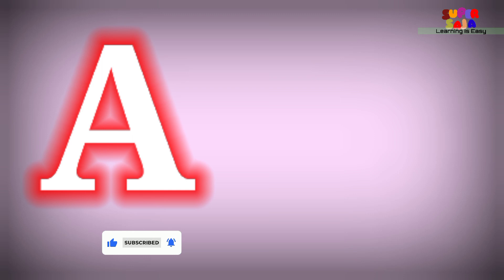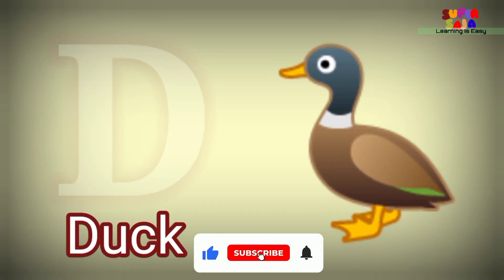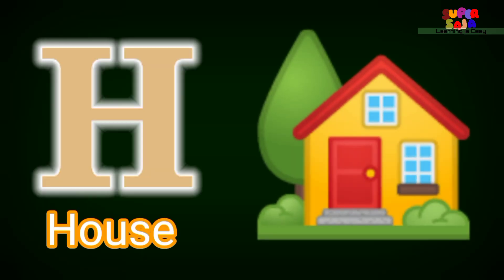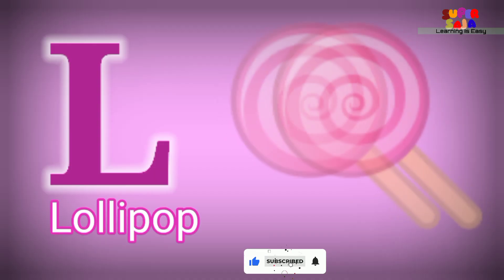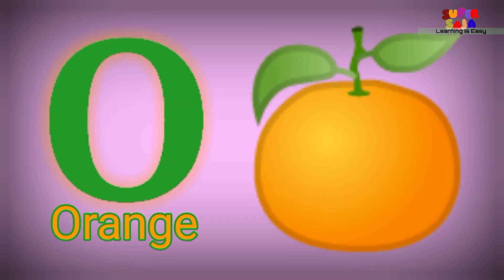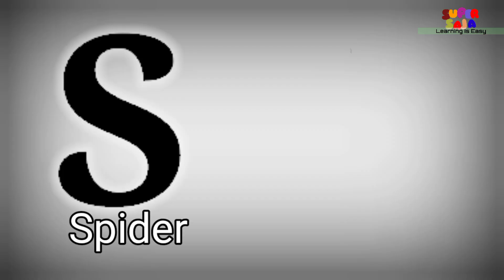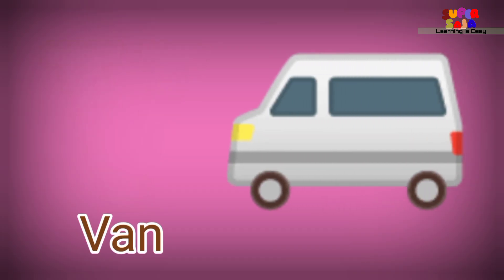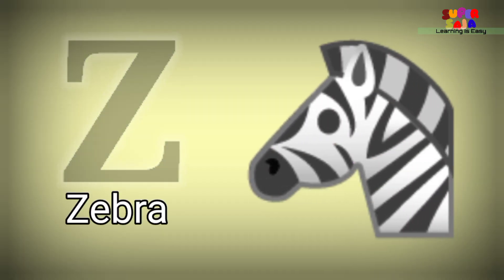ABCD | Learn ABCD | abc | abc learning for toddlers | abc in english | abcd phonics song | Alphabets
This video contains all the 26 English alphabets, vowels and consonants. This video can help your kids and toddler's to learn English alphabets and sounds with phonics.
Toddler's want to learn ABC, abc, abc in English, abcd phonics song and Alphabets.

b for ballon
c for cycle
f for feeder
n for notebook
y for yatch
z for zebra
ABCDEFGHIJKLMNOPQRSTUVWXYZ @SuperSaja - KidsTV
numbers for apple a for ant # for apple bi for boy
a for apple ba for ball a is for apple a a a apple song abc songs for children
a for apple phonics phonics a for apple
a for apple b for boll learning a for apple,a for apple
nurseryrhymes toddler animation # Search Keyword english ABCD kids learnig channel children videos child learning video a for apple b for ball c for cycle lilu_tv NAIMA_ONLINE_TV_CLAAS ChunChun TV

Check our others video..